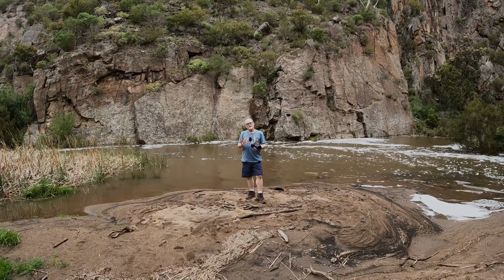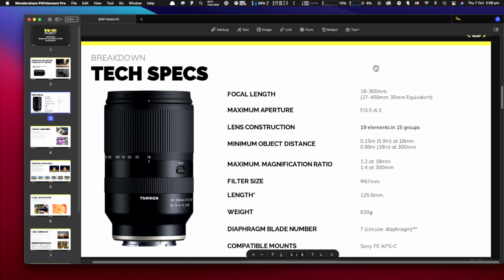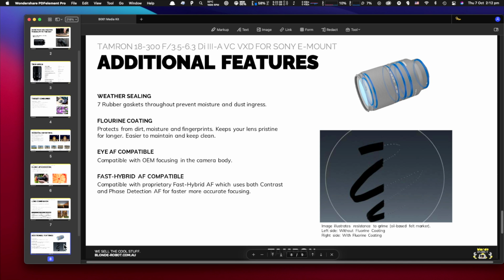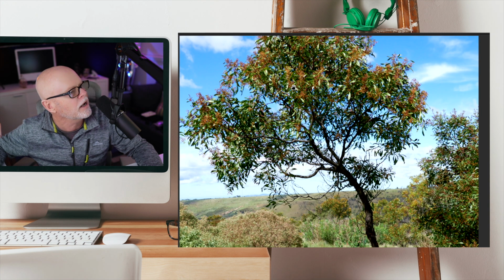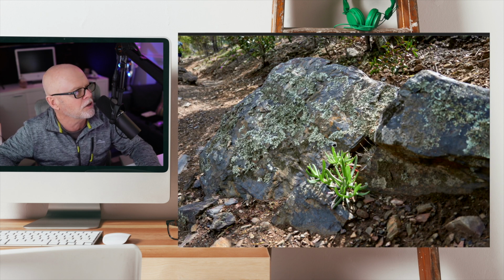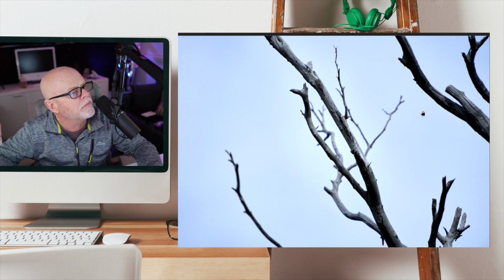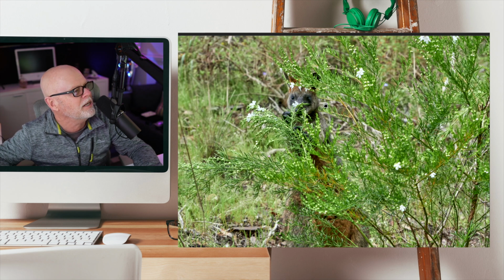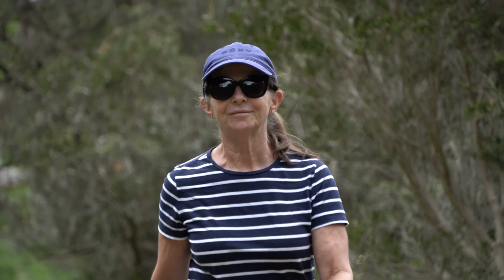Tamron 18-300mm Sony APSC Lens stills and autofocus review 4K